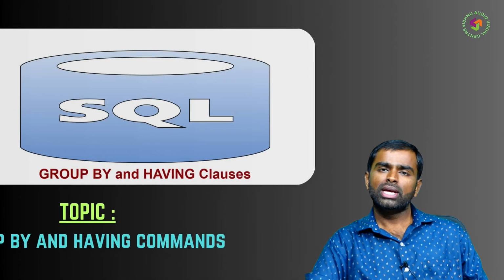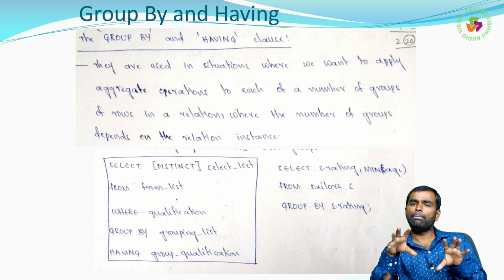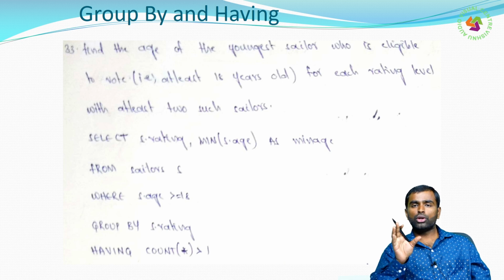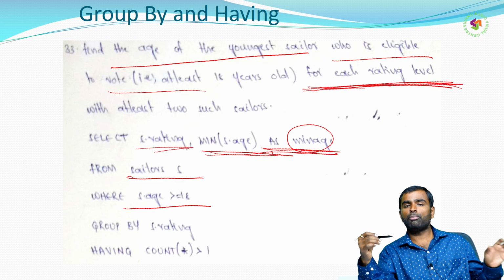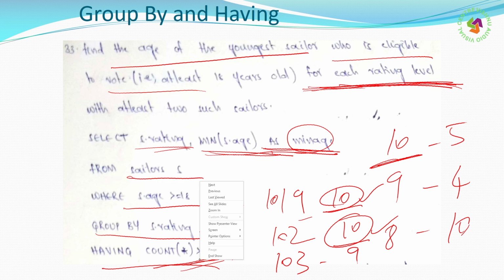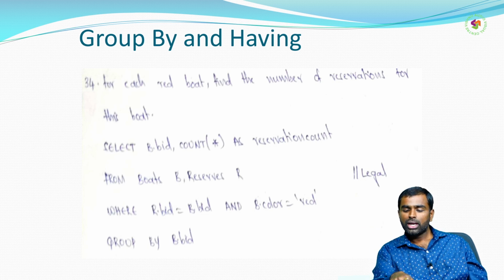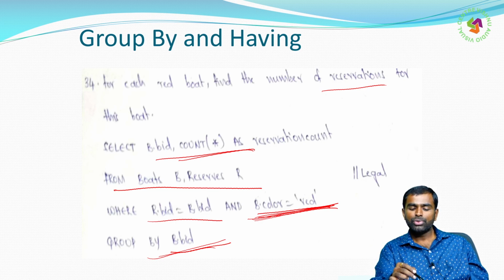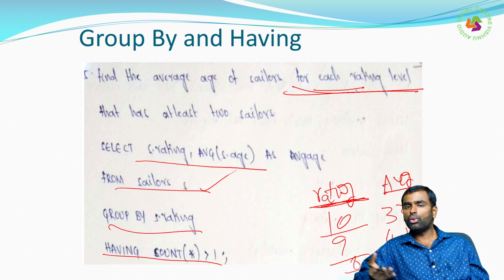Group by and Having Commands by Dr. U Ganesh Naidu